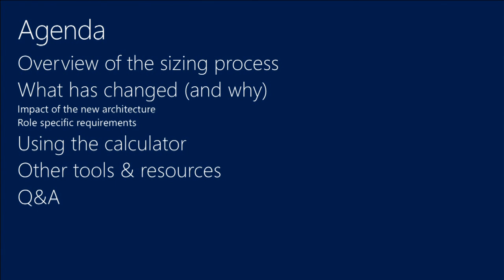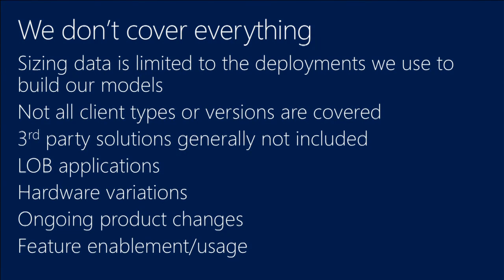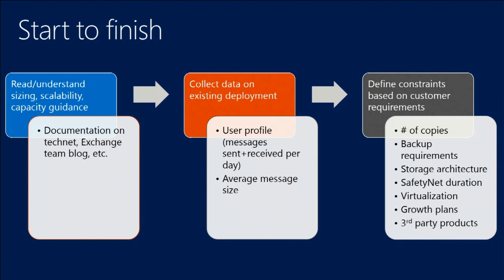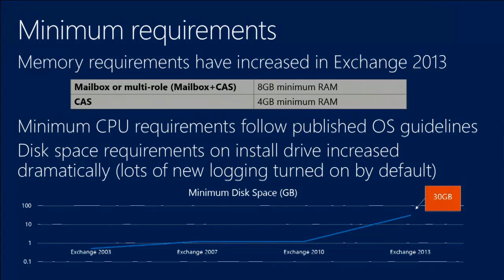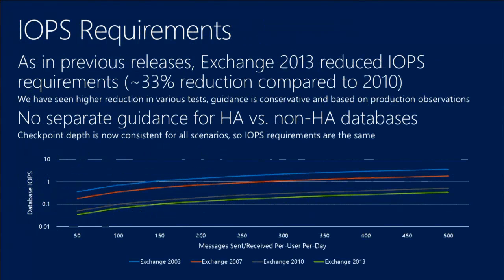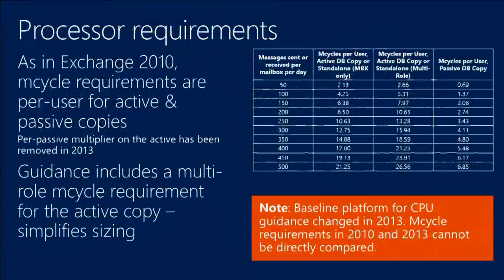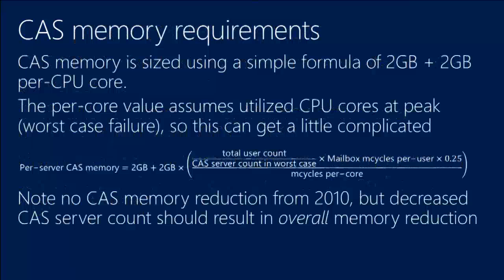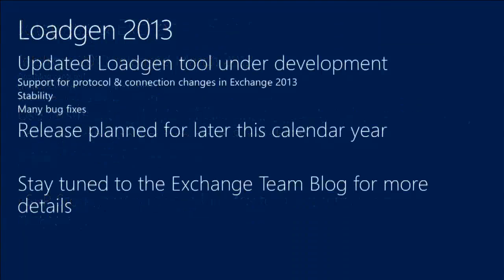TechEd Europe 2013 Microsoft Exchange Server 2013 Sizing